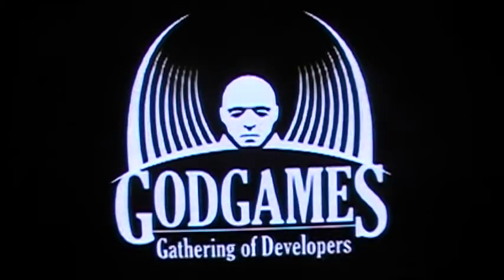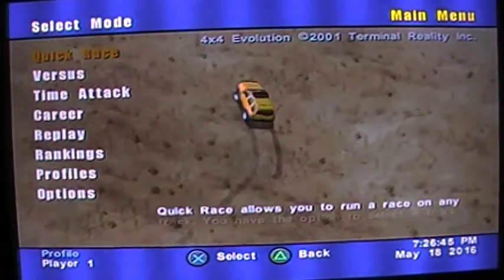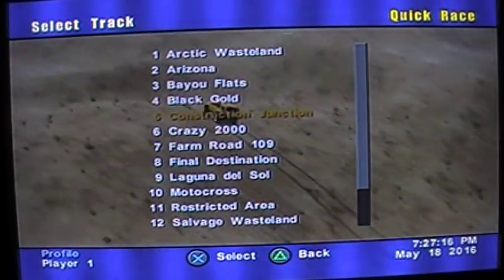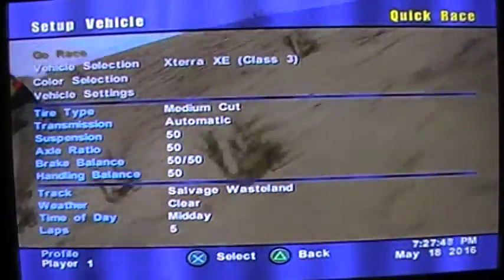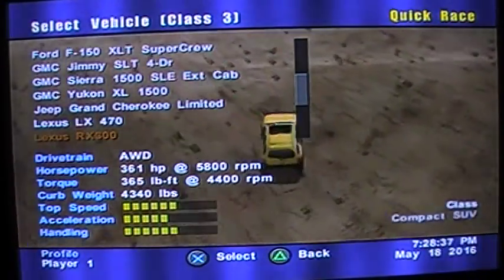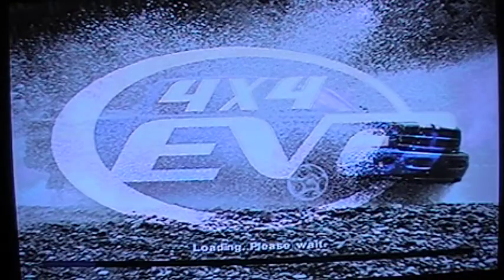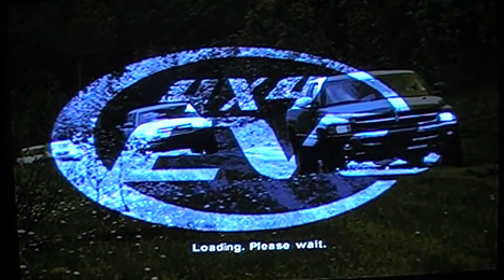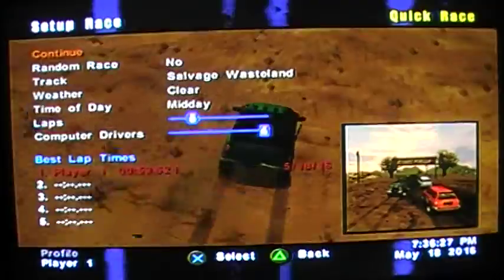4X4 EVO (PS2)